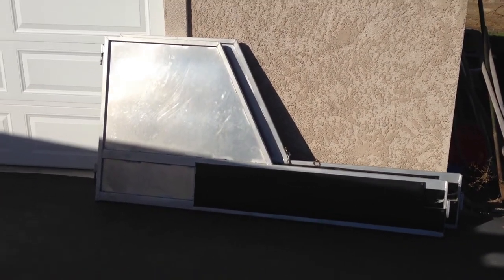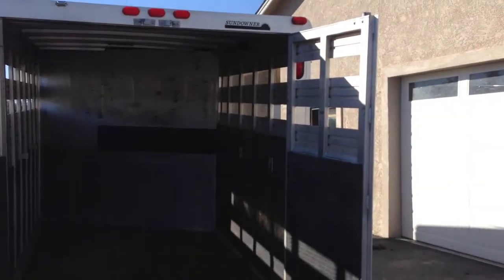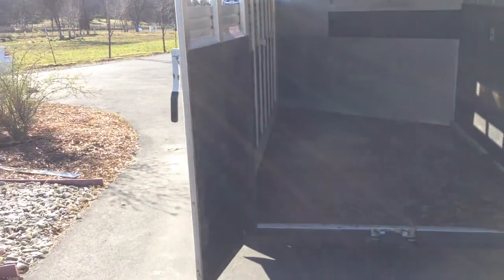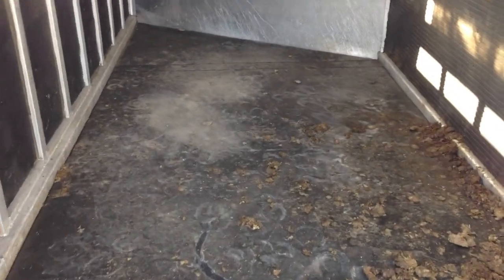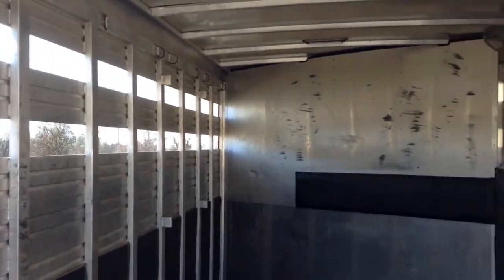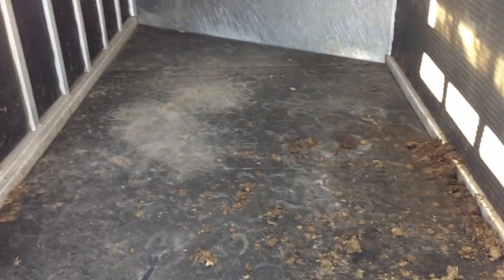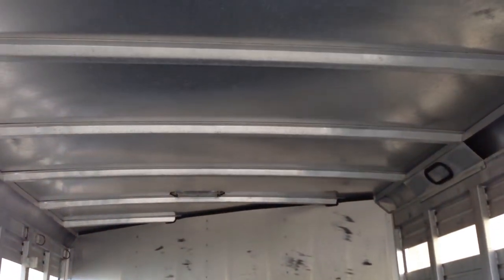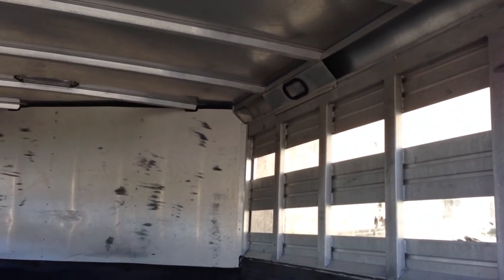1995 Sundowner Interior video